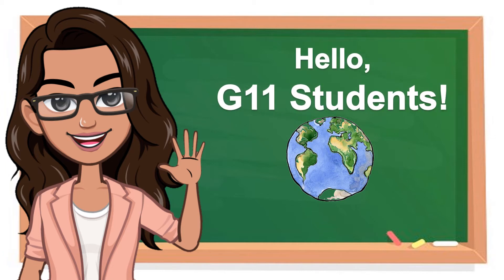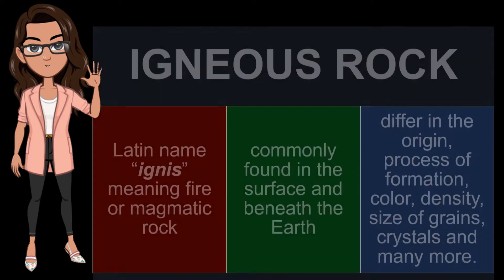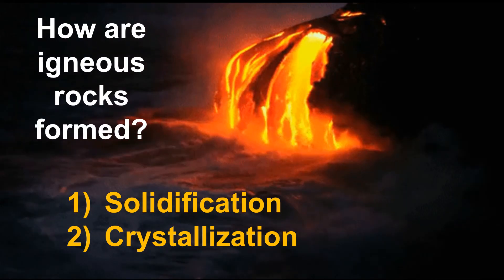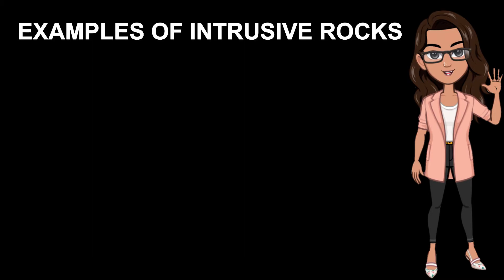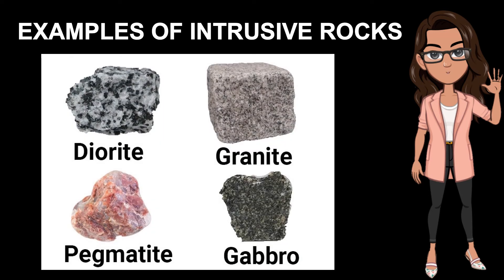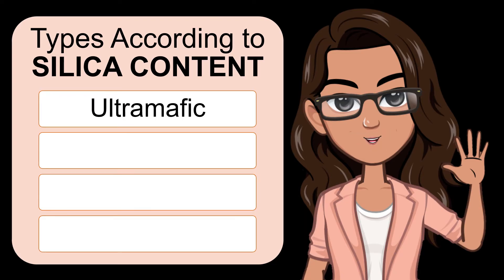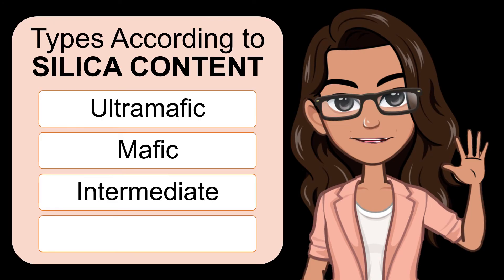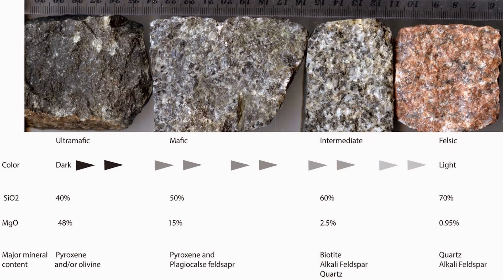EARTH AND LIFE SCIENCE - Igneous Rocks: How are They Formed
Try to go back in time when your previous teacher in science called you in a recitation and asked the difference between igneous, sedimentary and metamorphic rocks. Did you find it difficult to distinguish one type of rock from the other? Do you still remember how scientists identify and classify the many rocks that we have around? Yeah, rocks are found everywhere! In this lesson, we will study how igneous rocks are formed and what are its major classification.